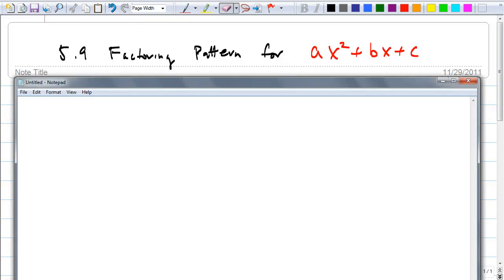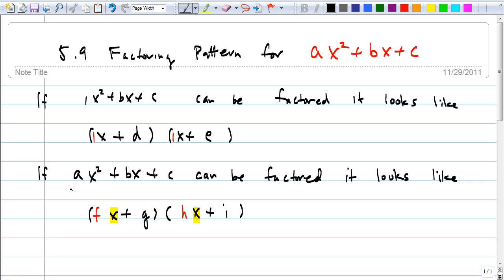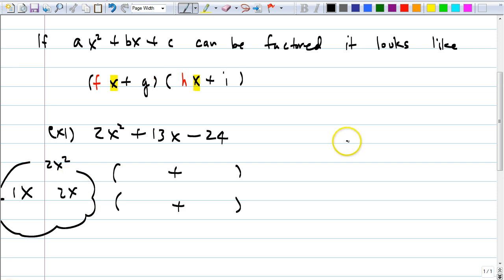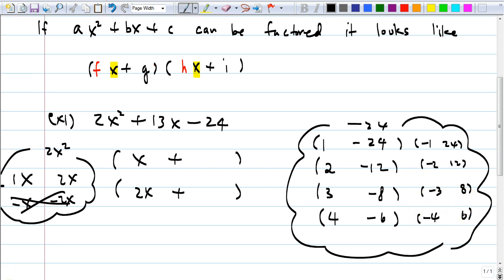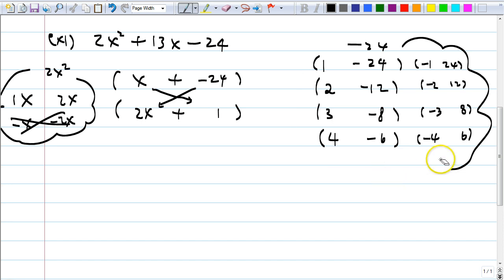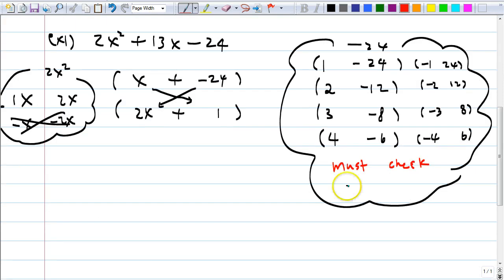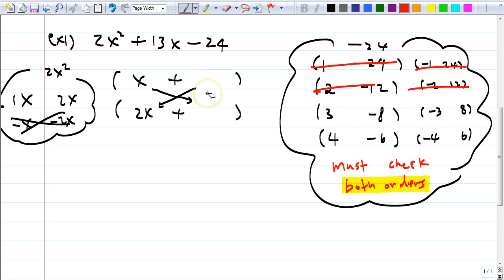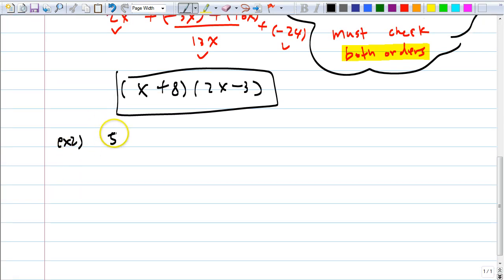algebra 5.9.1 Factoring Pattern for ax2 + bx + c